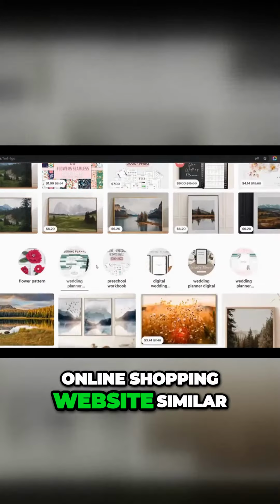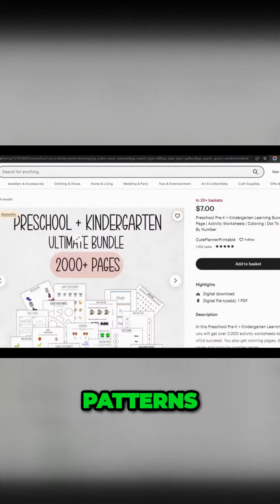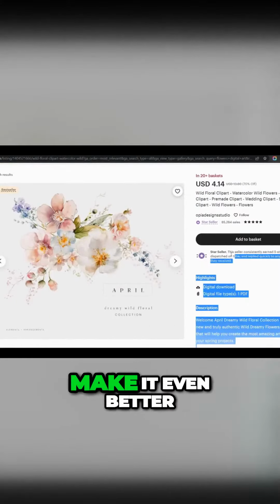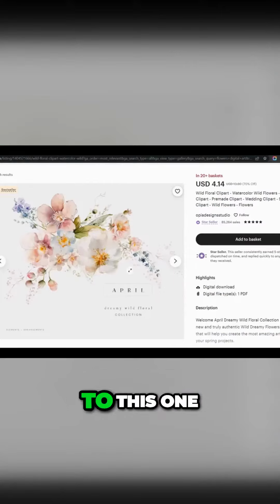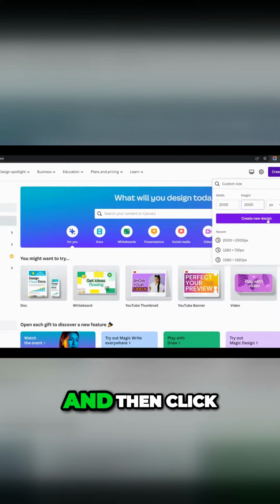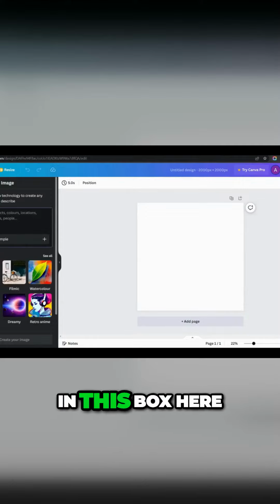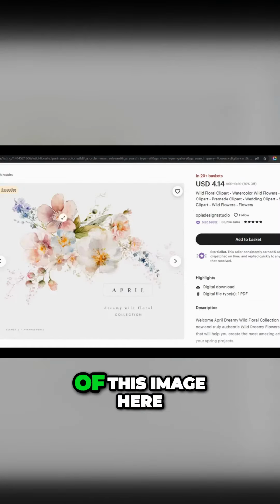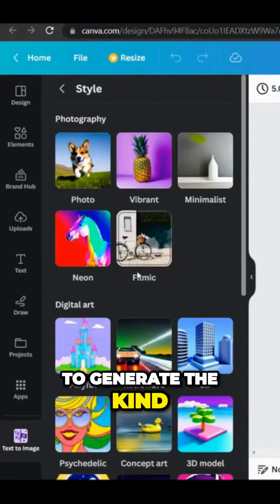Create and Elevate Selling Digital Flower Art Using Free AI Tools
👆💰The Link Above Is Basically A Secret, Unknown Method That No One Else Is Talking About Which Will Make You 10 Times More Money And It's Making Me At Least $500/Day On COMPLETE AUTOPILOT After Setting It Up ONCE And It Only Takes 15 Minutes MAX To Set It Up. And It Requires ZERO Investment.

Watch my powerful, insane money making methods on my channel